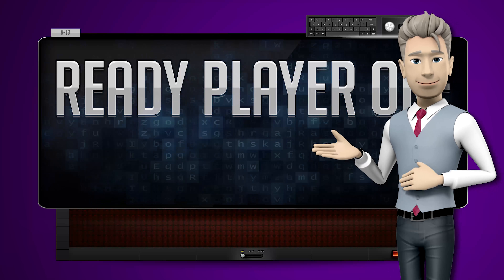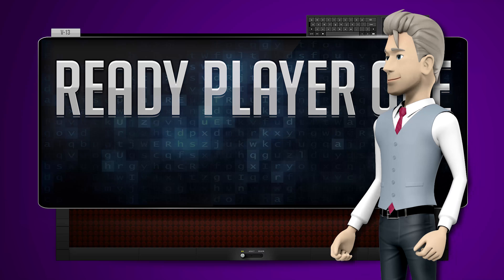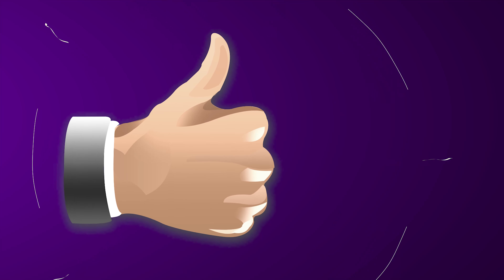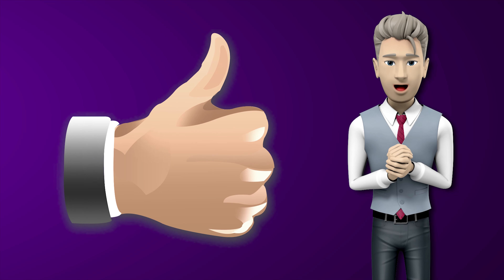READY PLAYER ONE - How To Say It Backwards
READY PLAYER ONE Backwards.